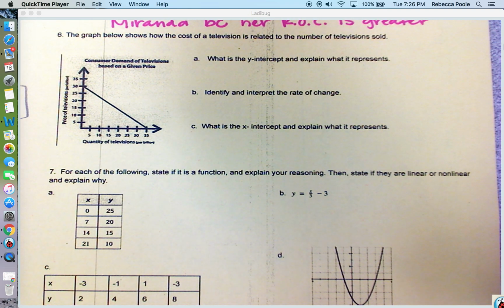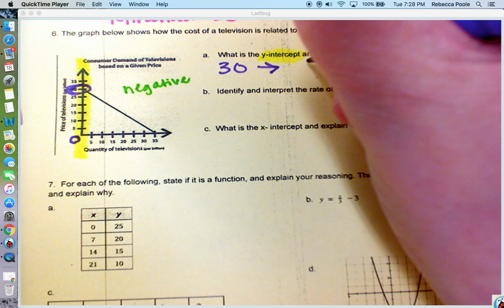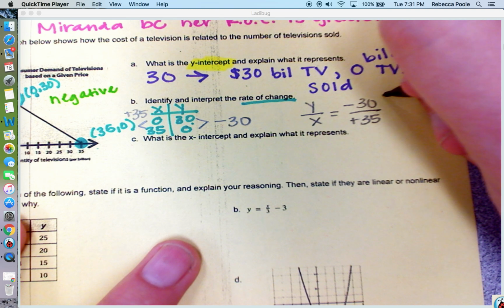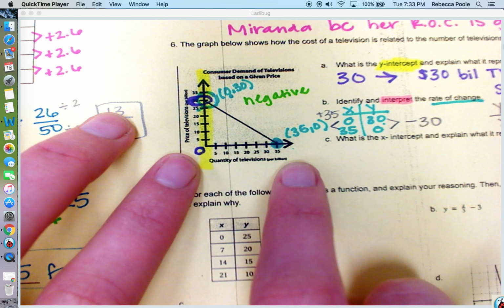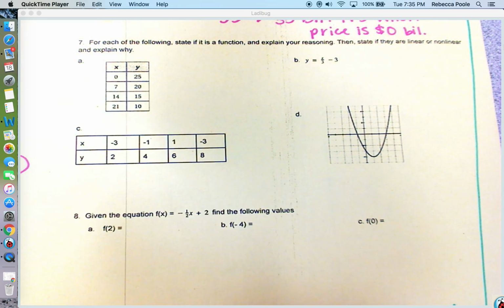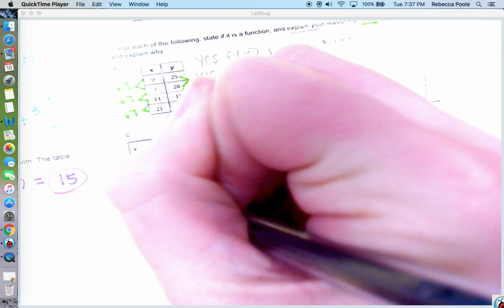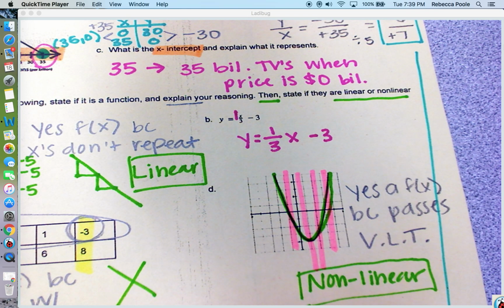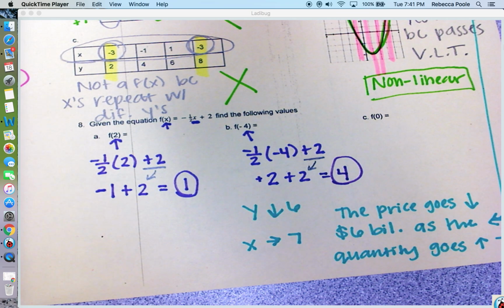Math 1 Unit 1B Test Review Interpreting Functions Vid